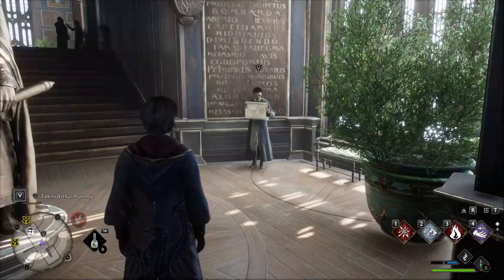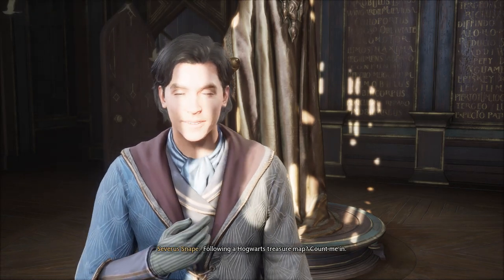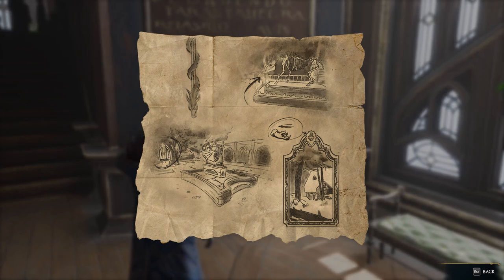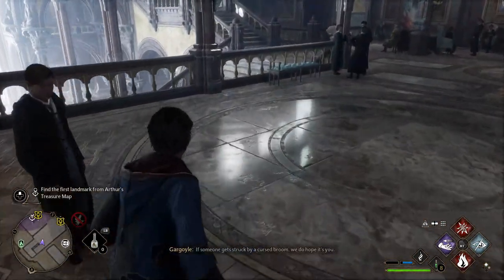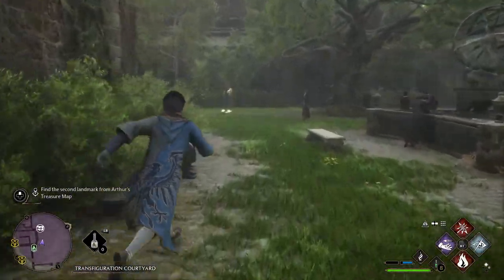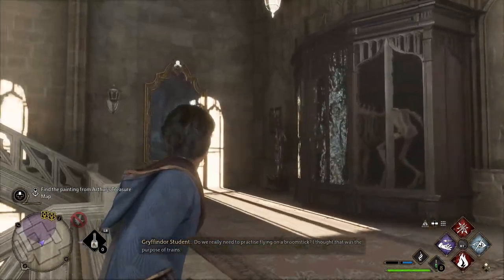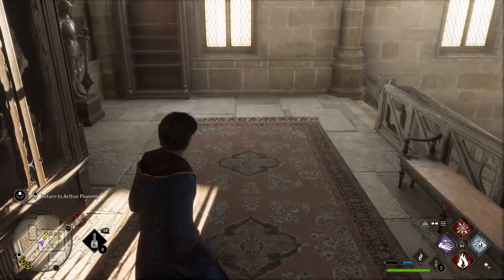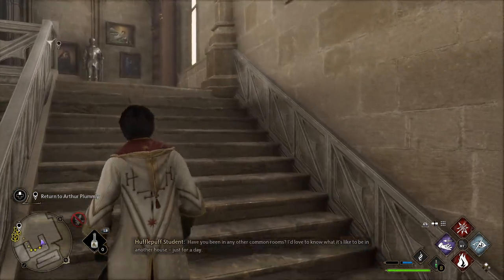Cache In The Castle Quest Guide - Hogwarts Legacy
Full guide on how to complete the Cache in the Castle quest. Get access to the Authentic Historians Uniform in Hogwarts Legacy.